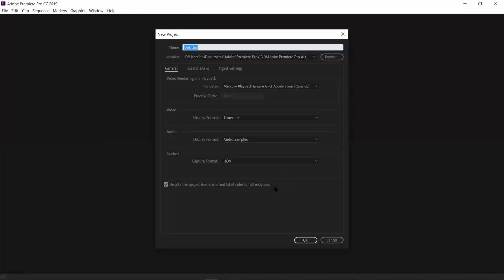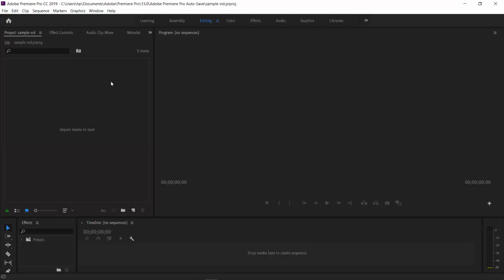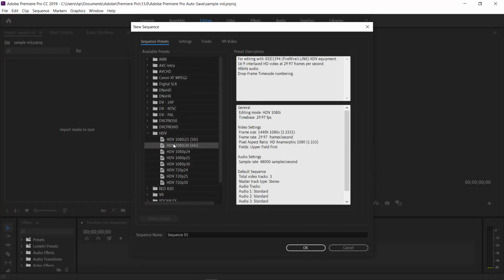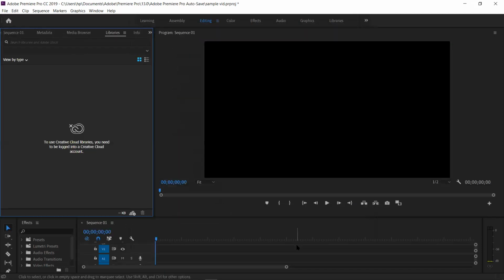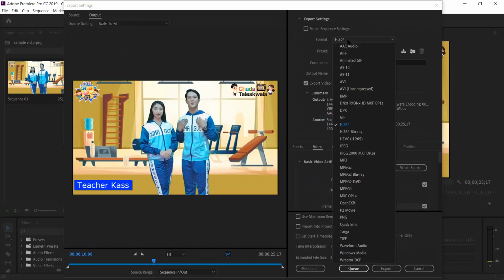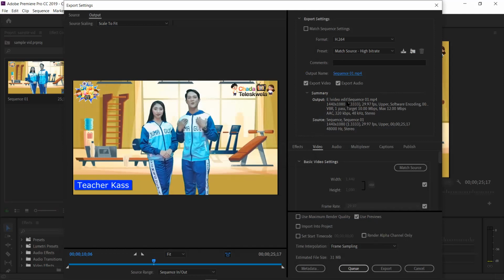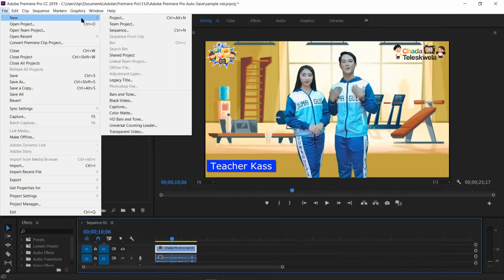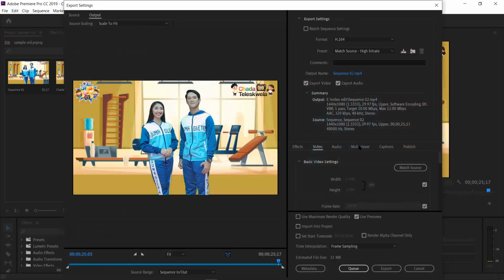Creating a project and sequence in Adobe Premiere Pro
Standard Size required by FilProducts
Transferring project sequence to another new correct sequence